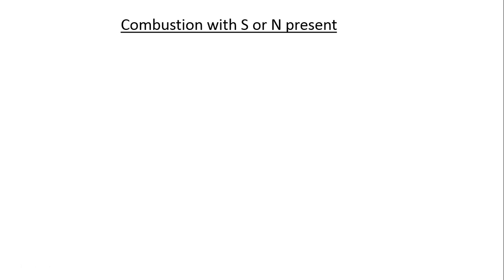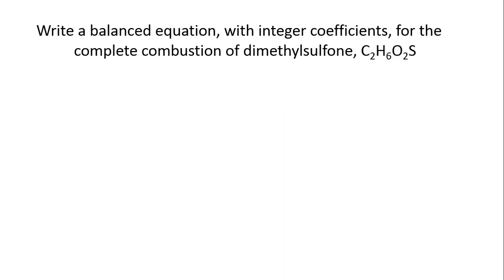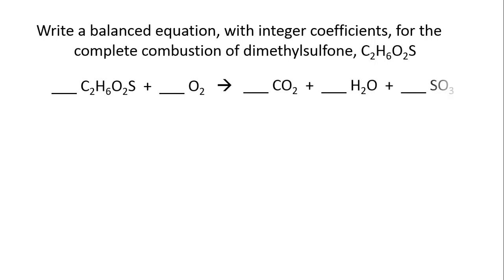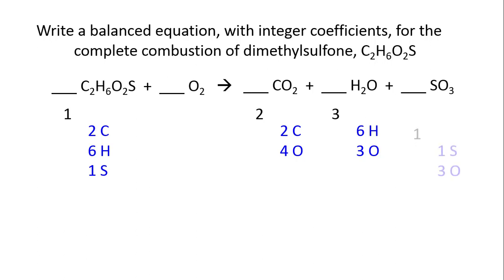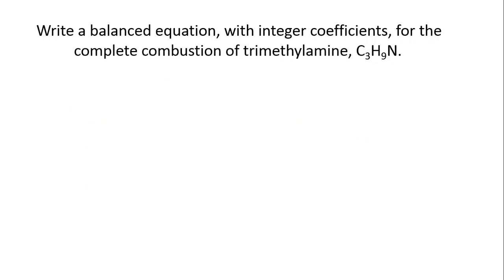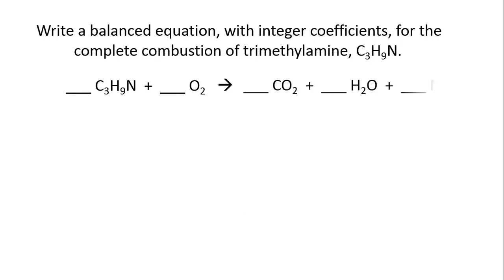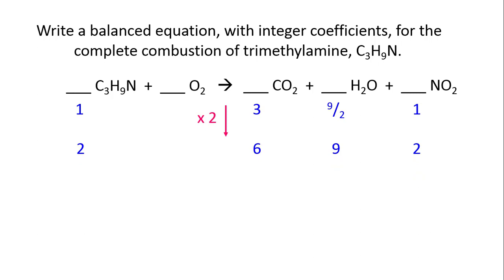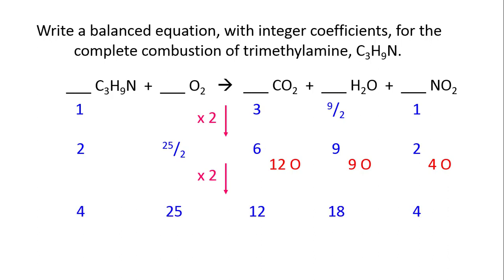29e - Combustion With Sulfur And Nitrogen